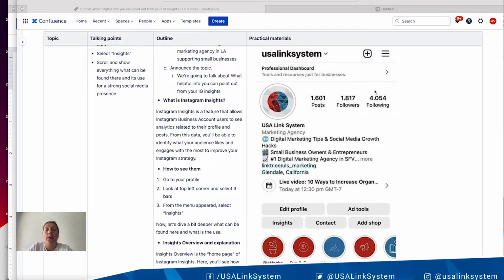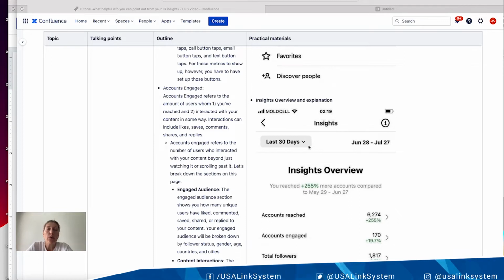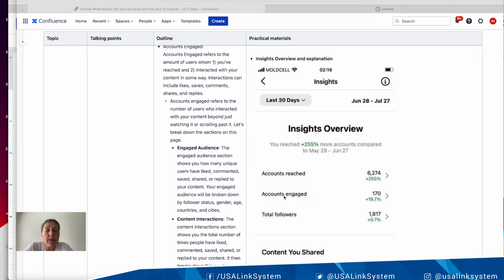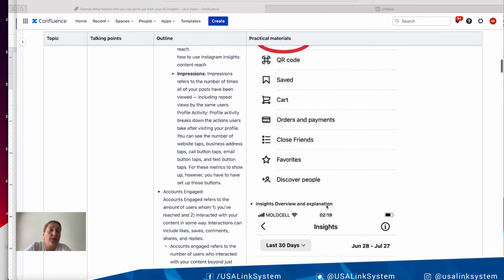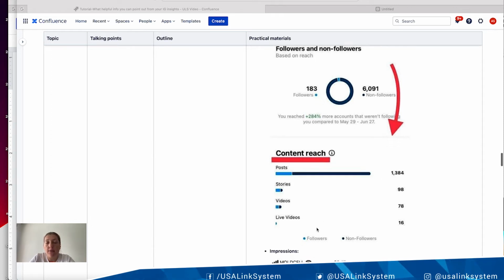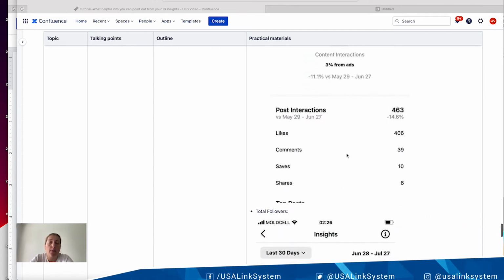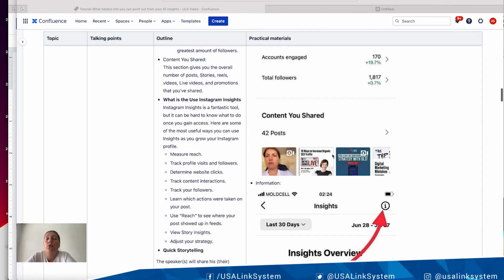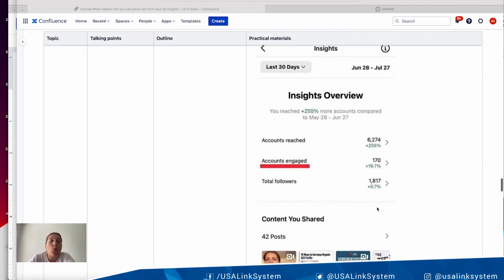How to Use Helpful Info From Your IG Insights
Instagram Insights are an expert’s secret to creating digital marketing campaigns that matter to audiences inundated with information in the modern internet age.

Use data analytics you already have within Instagram to upgrade your strategy and personalize your marketing efforts. Learn how to find them and leverage them effectively from our latest video tutorial. Our experts break down all of the most valuable tips and tricks to get you started!

USA Link System (ULS) is a full-service digital marketing agency.

Located in Glendale, CA, our agency focuses on creativity — imagining and building highly interactive digital user experiences that push the limits of design and development.

We have a passion for ingenuity and innovation, working with mediums like SEO, social media, printed and digital campaigns, all the way to the development of applications and websites.

We help our clients see where they are and plot a course for where they want to be using an inclusive and collaborative process integrating strategy, user experience, design, and engineering from project ideation through completion.

Together, we’ll come up with influential ideas that get results.